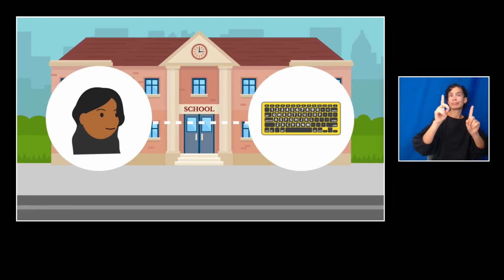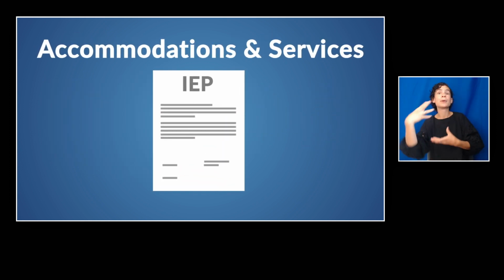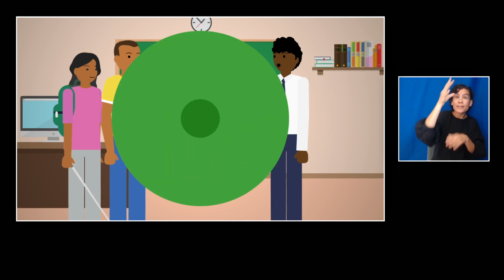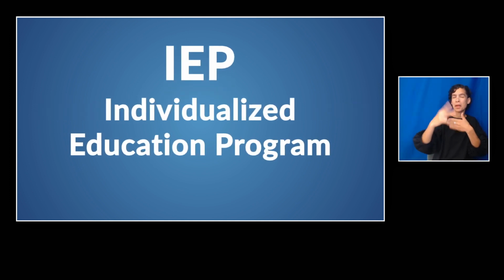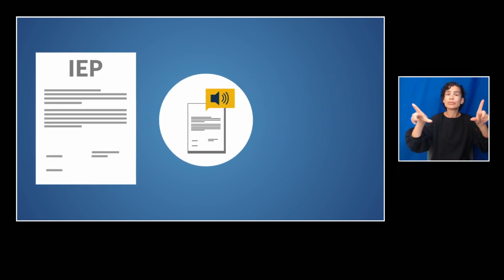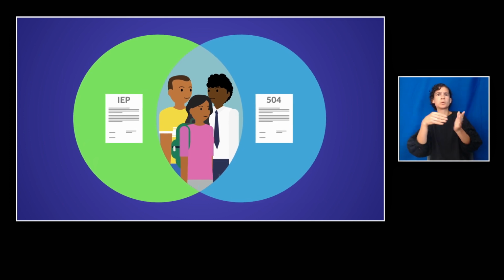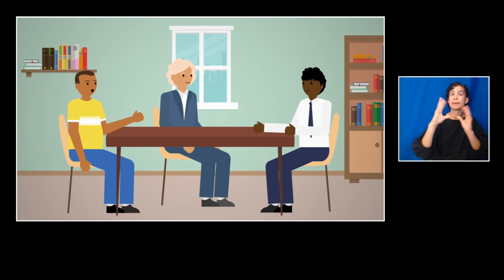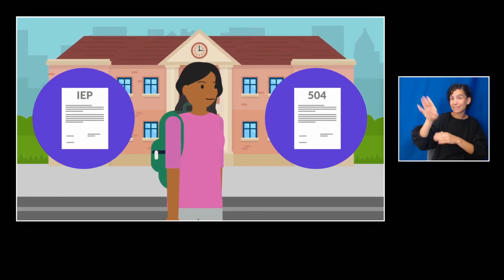What's the Difference Between IEPs and 504 Plans? [ASL]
In this animated video with ASL interpretation, you can find out about the difference between IEPs and 504 plans, both common in Special Education services.

All laws are subject to change by legislation and by court decisions. This information is not intended to be legal advice; it is a Public Education resource.

Viewers should use the guide for information, and then ask questions about their own individual needs.